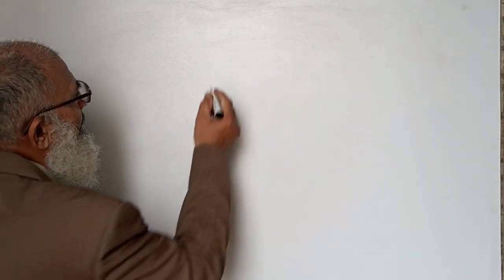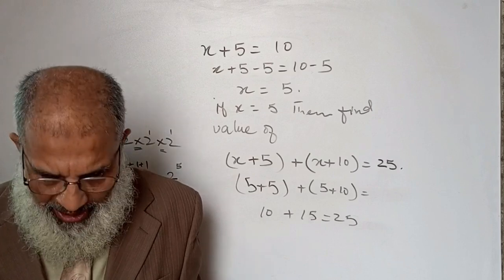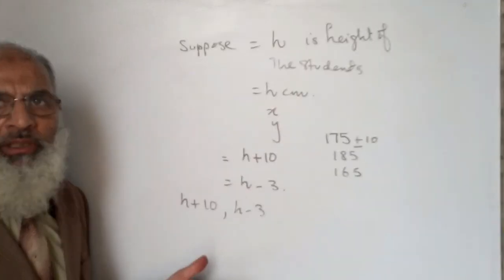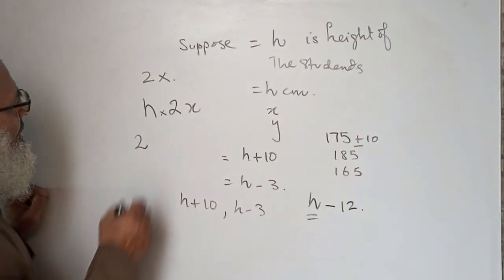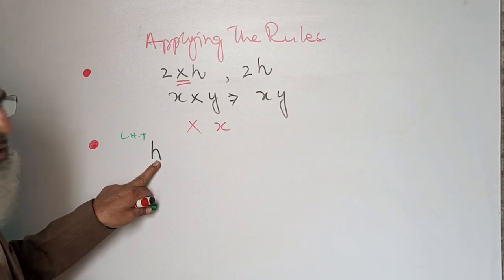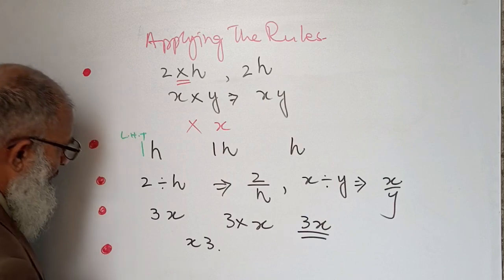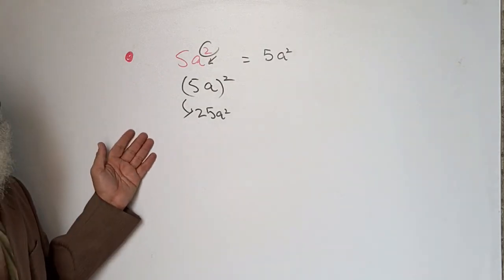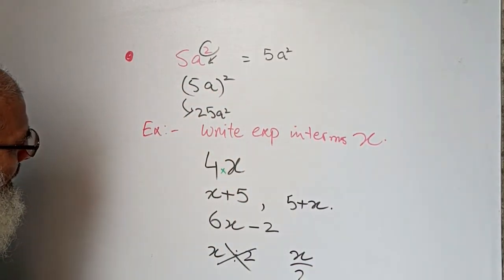Making Sense of Algebra|Introduction|Cambridge IGCSE Maths|Lecture 23